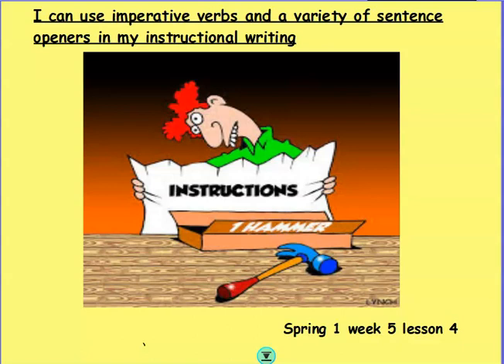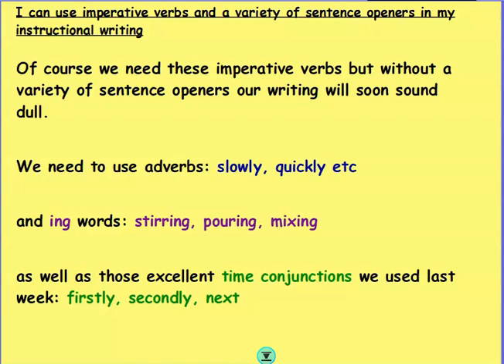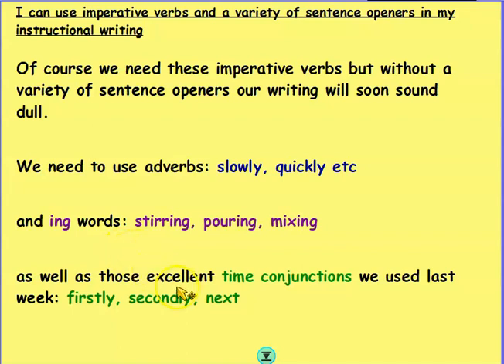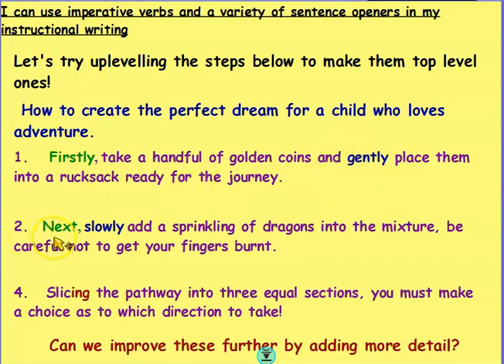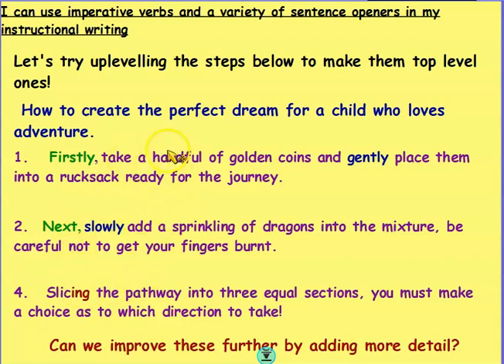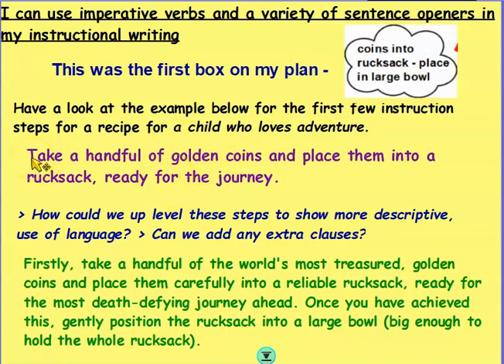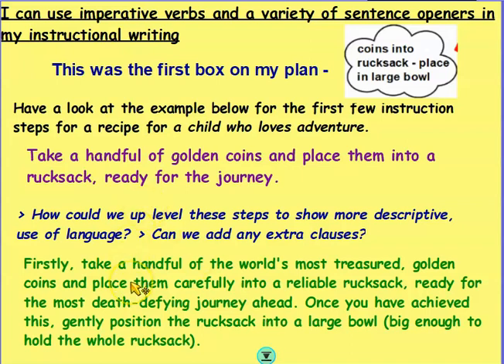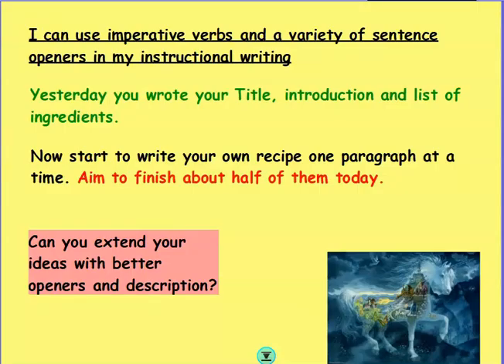Year 5 English Thursday 4th February